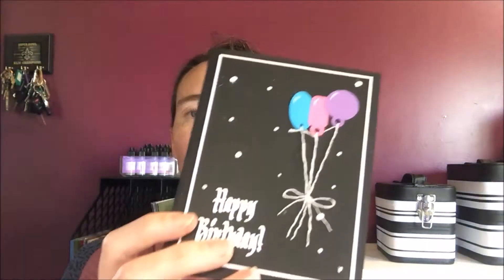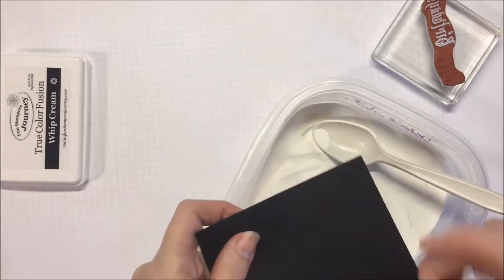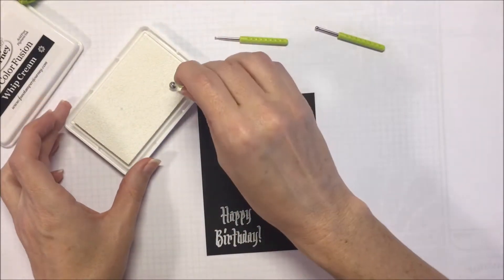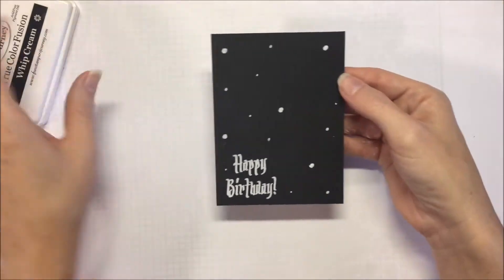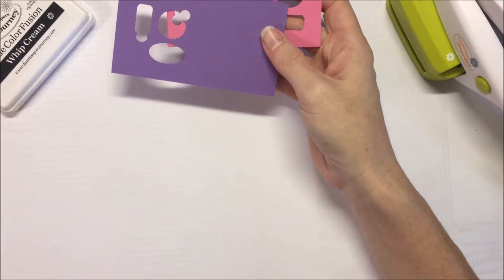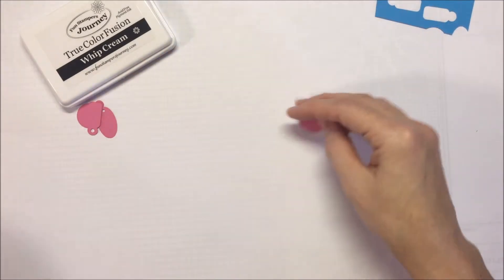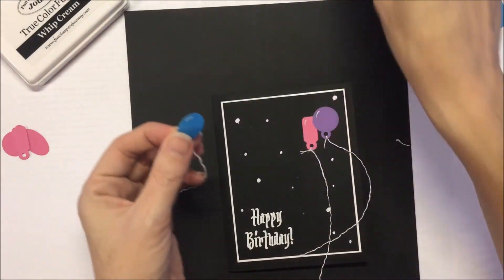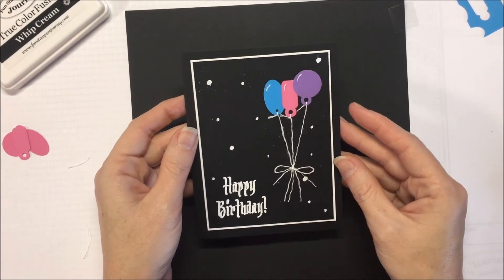Journey Sketch #2 Tag This Birthday Card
Sketches are a great resource to use in creating cards.  I love all of the inspiration that is in the Facebook group Journey Sketches.  Here is the creation of my card for sketch #2